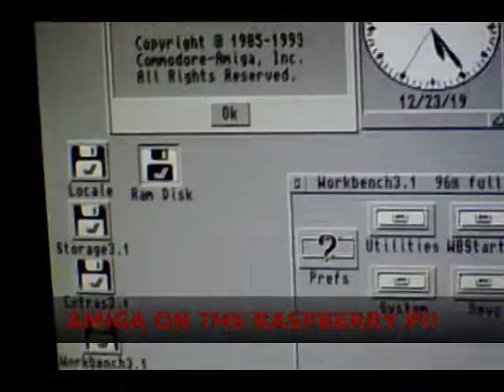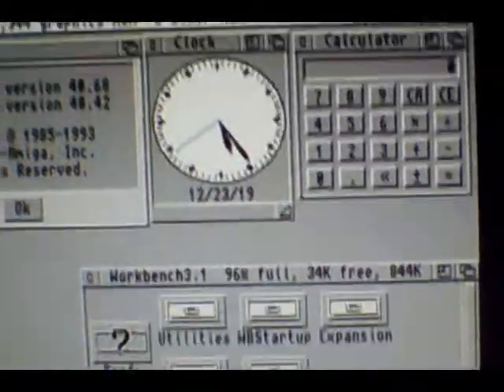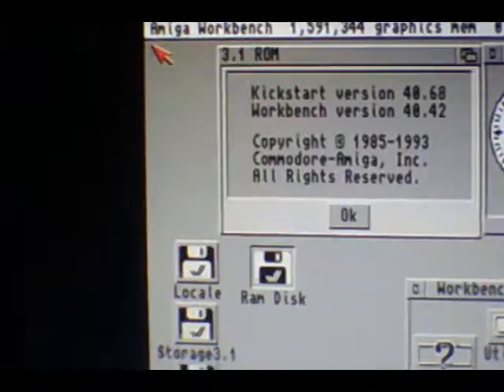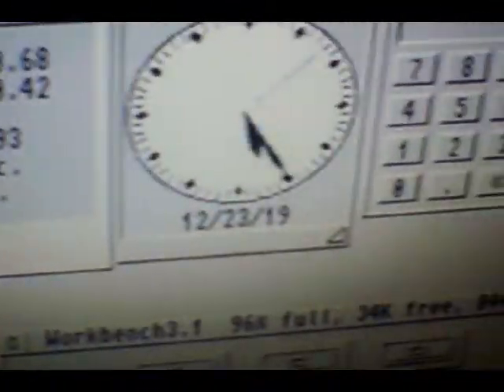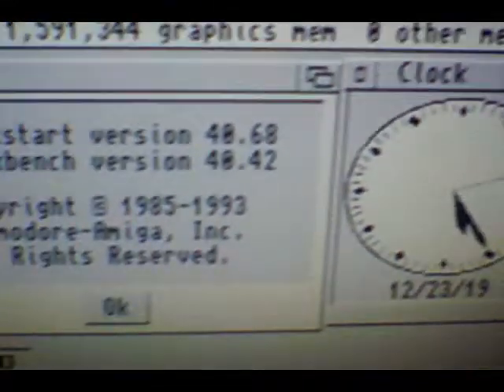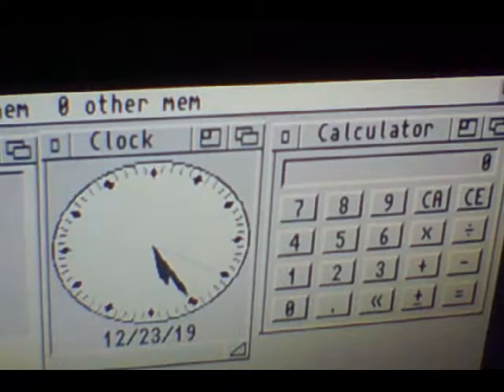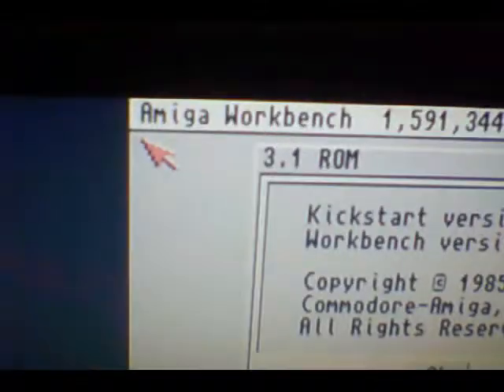AMIGA ON THE RASPBERRY PI! DESKTOP & GAMES!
Here I show Commodore Amiga running on an Raspberry Pi computer! To check out how to set this up go to the Amibian website and download it! You can play games and run the full Amiga Desktop if you would like!